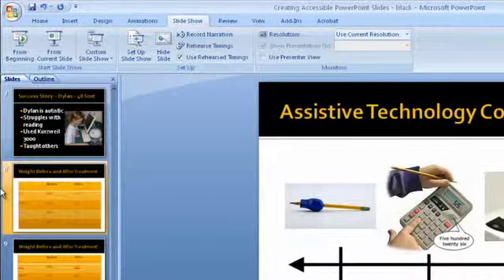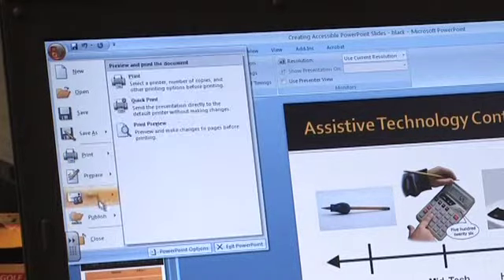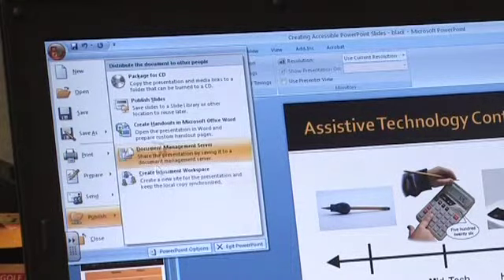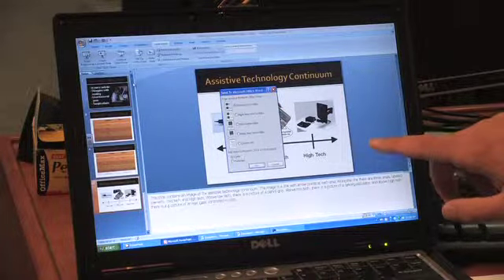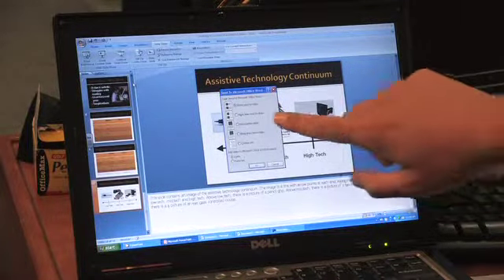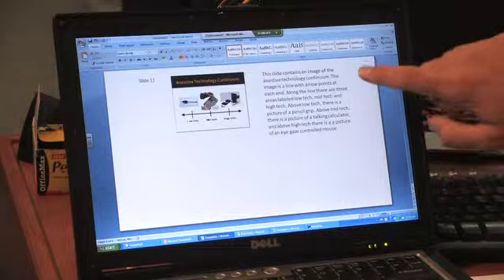Program 7: Creating Accessible PowerPoints